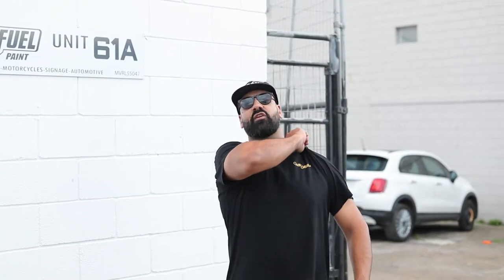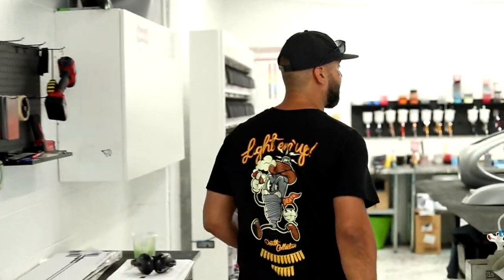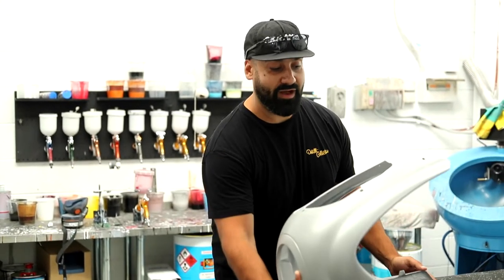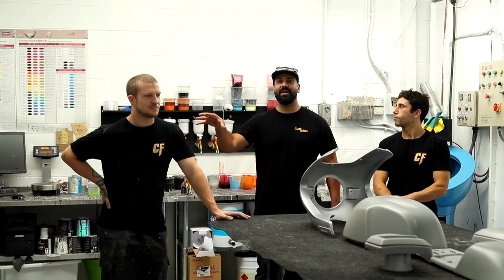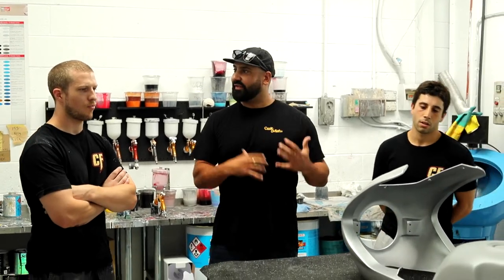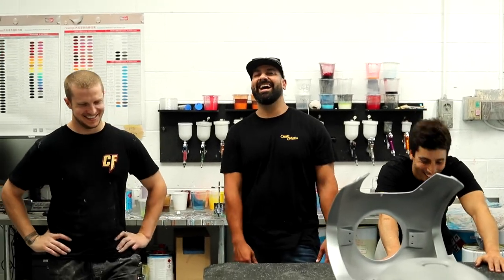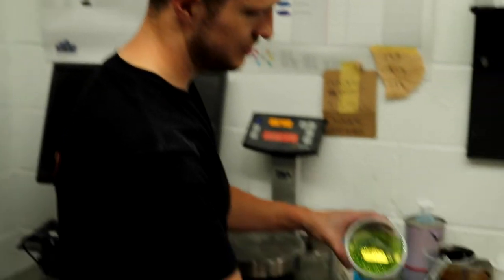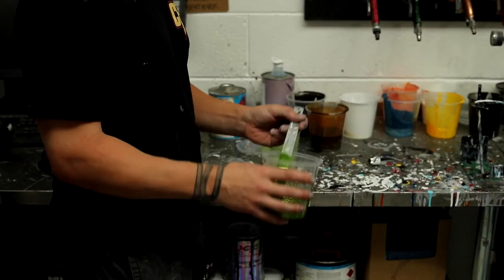Royal Enfield GT650 Custom Cafe Racer Build - Ep8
Let's talk about bikini fairings, paint, and the wonderful lads at Colourfuel in Sydney's Kirrawee!

Let's also talk about the sexiest bikini fairing by Autologue Design!

We are getting closer to the end of the bolt on build and its about time we start to add a little bit of colour to our GT650 cafe racer!